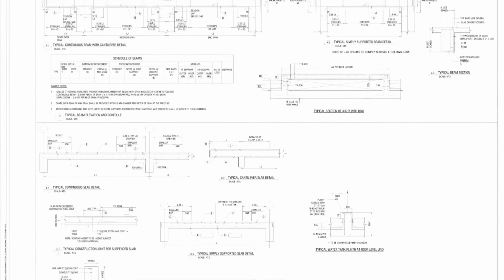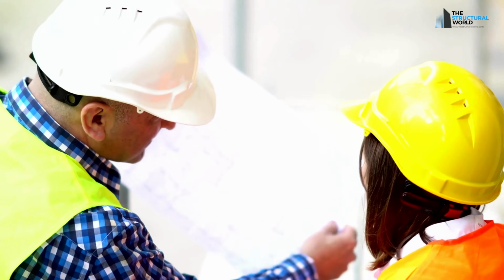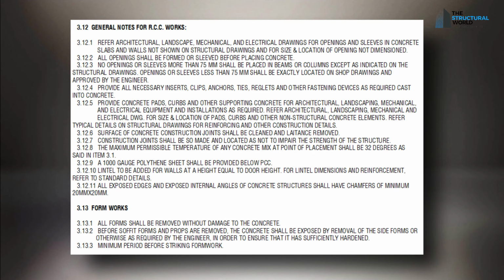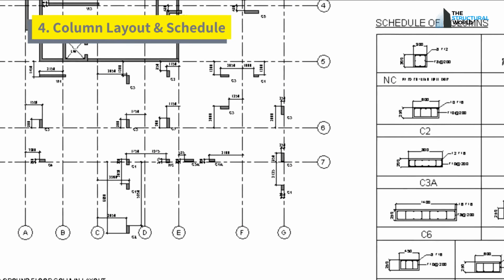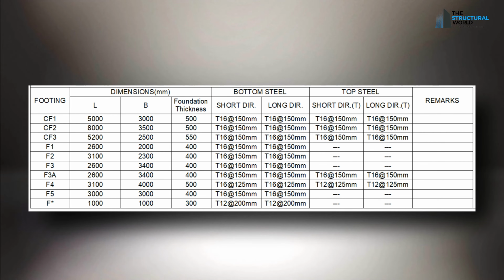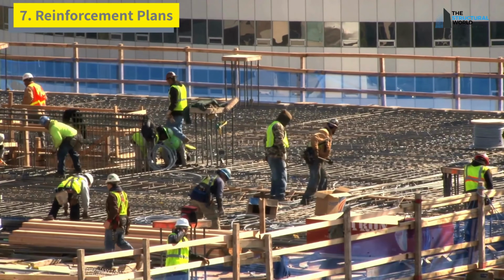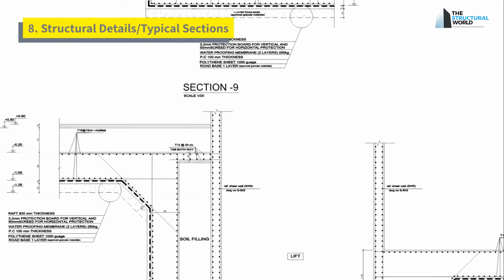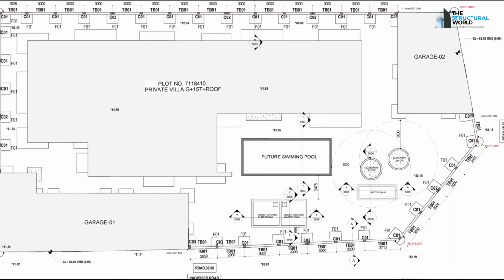How to Read Structural Drawings | Beginners Guide on How to Read Structural Drawings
This video will guide you on the proper way how to read structural drawings.

Chapters:
0:00 Intro
0:41 Structural Tagging, Symbols and Abbreviations
2:25 General Structural Notes
3:16 General Typical Details
3:58 Column Layout and Schedule
4:44 Foundation Plan
5:48 General Arrangement Plans
6:36 Reinforcement Plans
7:37 Structural Details/Typical Sections
8:16 Boundary Wall Layout
8:53 Shoring Layout and Details